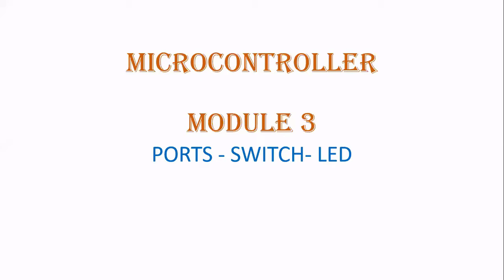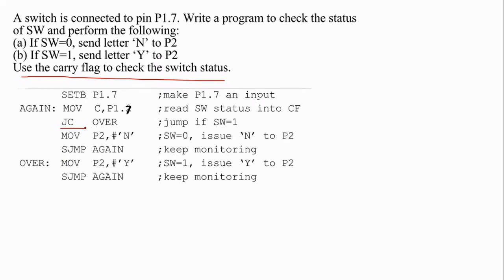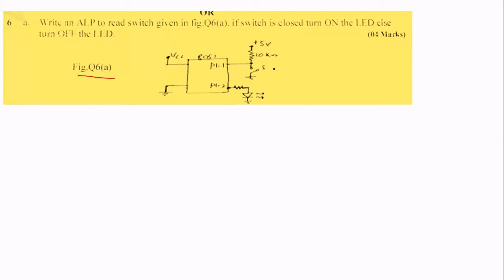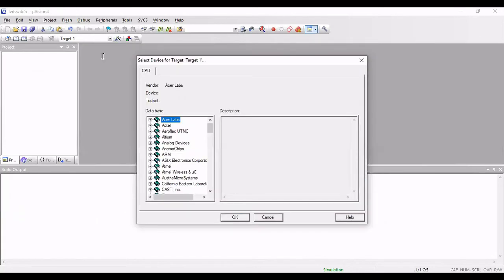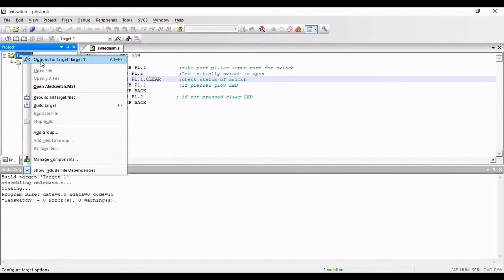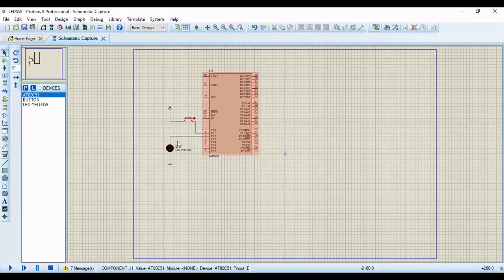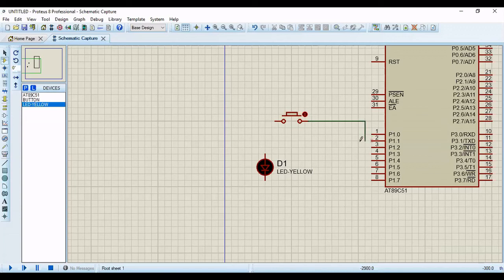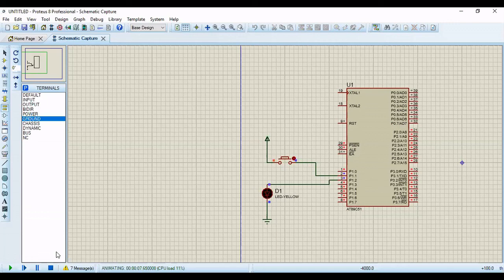ECE Online Classes by Cambridge Institute of Technology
MICROCONTROLLER| MODULE3| VTU| 18EC46|SWITCH LED | PART5|Demonstration of interfacing switch and LED to 8051 Microcontroller using KEIL and PROTEUS| SOUMYA.R